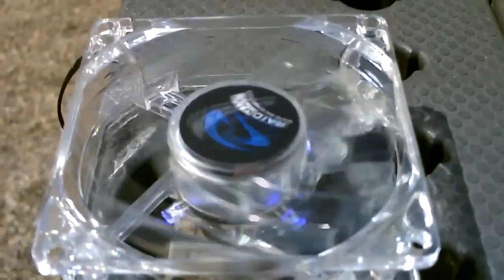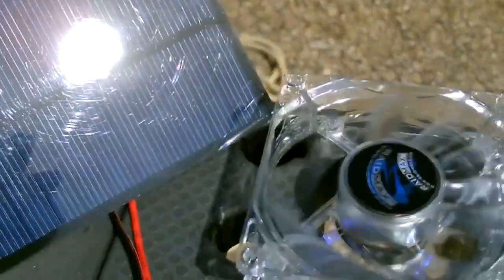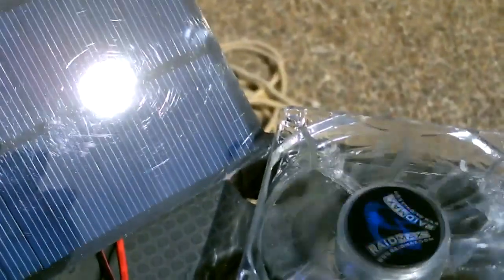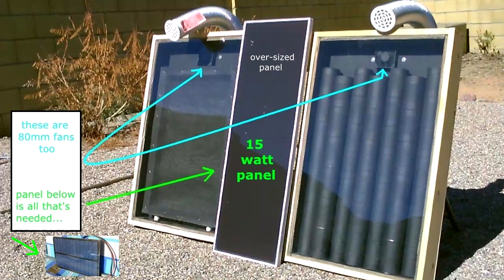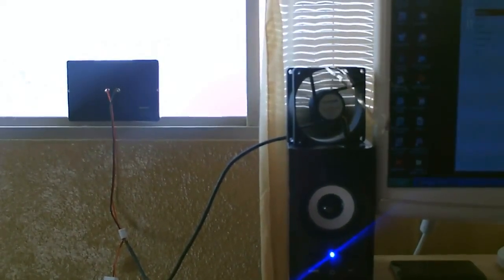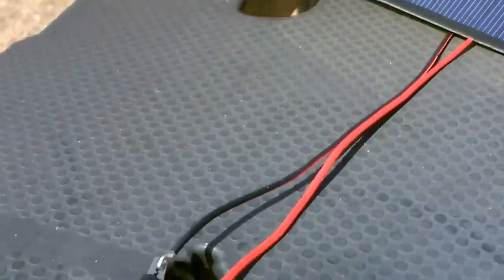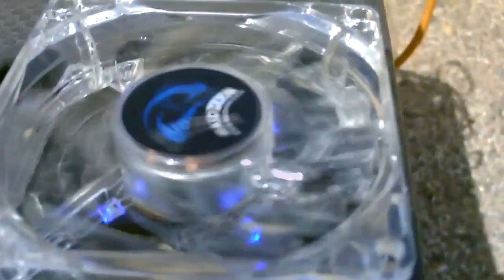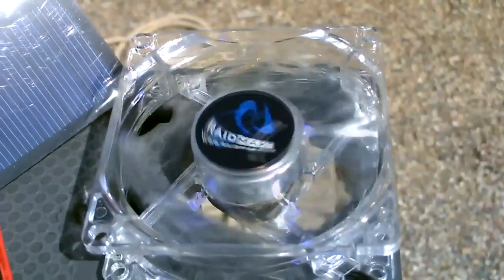Solar Powering 12VDC Fans! (solar panel sizing and hookup) - Easy DIY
video shows the basic hookup of a standard 80mm computer case fan to a solar panel. i use these fans in many things that i make so i wanted to cut this video to show the basic hook up from fan to panel and to show that these case fans can be run off of very small solar panels. *i often use larger panels in my videos - but to run these dc fans it's not required.